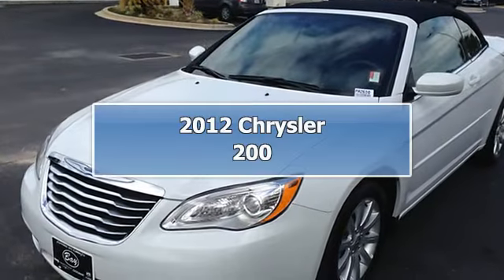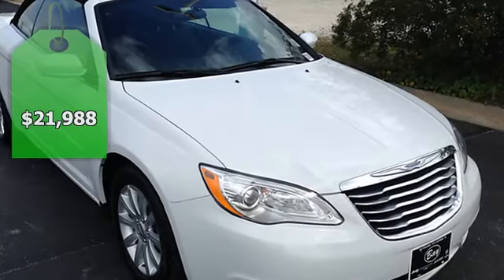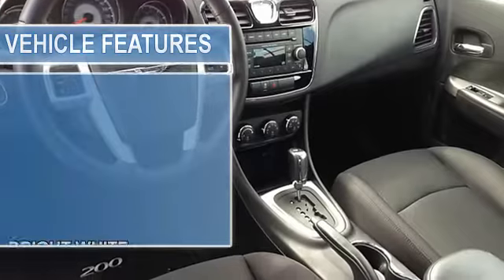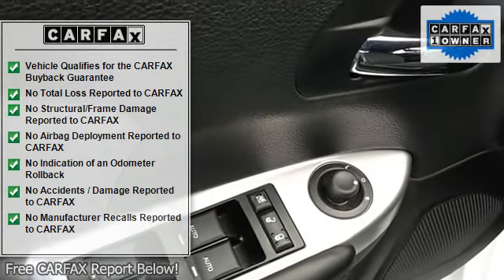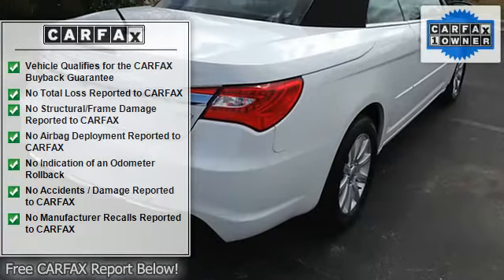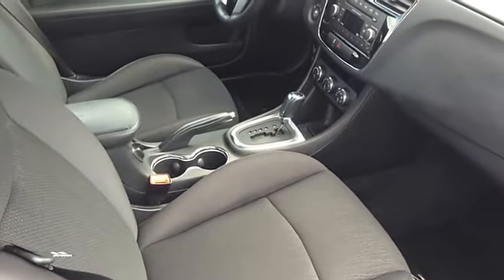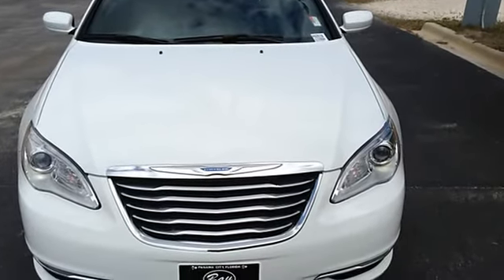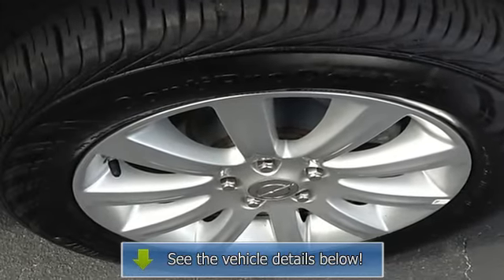2012 Chrysler 200 - BayCars.com - Bay Automotive - Panama City, FL 32401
For Sale: 2012 Chrysler 200
VIN: 1C3BCBEG7CN276026
Engine: V6 Cylinder Engine 3.6L/220
Drivetrain: Front Wheel Drive
Transmission: 6-Speed A/T
Mileage: 12,301
Color: Bright White (exterior) Black (interior)

Features:
Bay Automotive - BayCars.com is honored to present a wonderful example of pure vehicle design... this 2012 Chrysler 200 Touring only has 12,301 miles on it and could potentially be the vehicle of your dreams! When your newly purchased Chrysler from Bay Automotive - BayCars.com comes with the Car Fax BuyBack Guarantee, you know you're buying smart. The 200 Touring is a well-built, yet compact and enjoyable ride that is unmatched by any other convertible on the road. With the ability to easily switch between having the top up or down, you'll be able to go about your weekday routine without feeling like you've sacrificed the weekend thrills. The interior of this 200 Touring has been through meticulous inspection and could almost pass for a brand new vehicle. Buying a pre-owned vehicle shouldn't mean buying a vehicle with scratches, blemishes, and paint touch-ups. Fortunately, the paint on this 2012 200 Touring is as flawless as a new vehicle. This Chrysler includes:   BRIGHT WHITE 6-SPEED AUTOMATIC TRANSMISSION BLACK CLOTH TOP BLACK, PREMIUM CLOTH BUCKET SEATS 3.6L VVT FLEX-FUEL 24-VALVE V6 ENGINE   More information about the 2012 Chrysler 200: The 2012 Chrysler 200 offers much to like for buyers interested in a stylish, economical, and inexpensive mid-size sedan. Things like a 283-hp V6, a true 4-seat convertible, and still inexpensive prices mean that power- and luxury-seekers on a budget can have theirs, too. Entry price is below $19,000 and that buys plenty of car. This model sets itself apart with convertible availability, good V6 power, Fuel economy, and low price of entry. See it at Bay Dodge-Chrysler-Jeep-Ram Used Car Center in Panama City, FL.